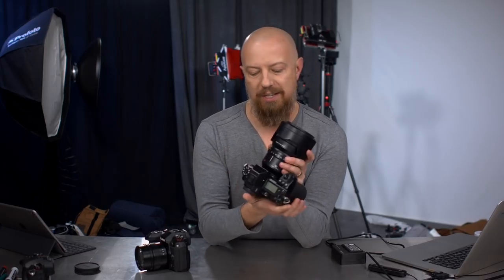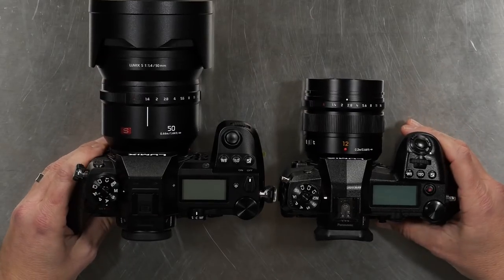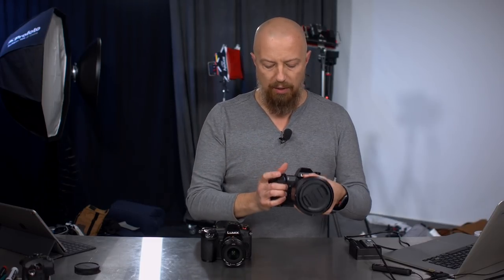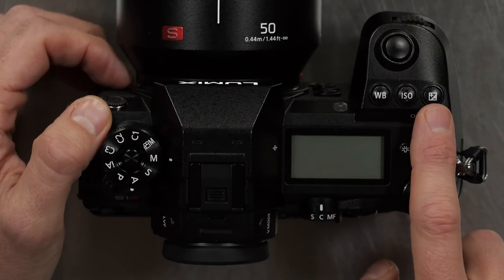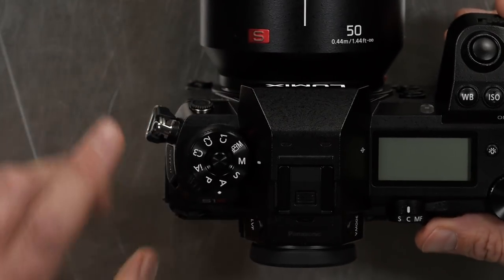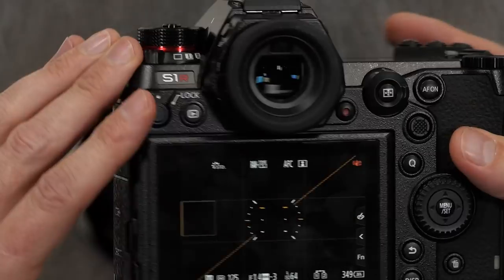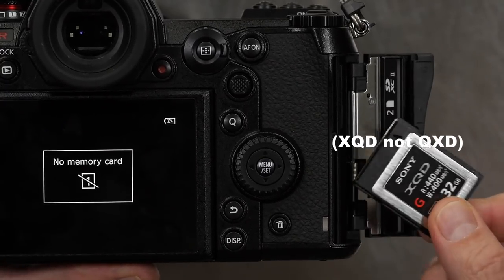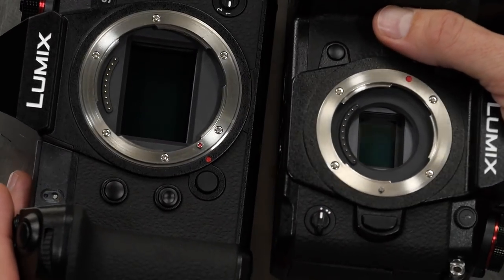LUMIX S1R Hands-on [part 1 BODY] ▶︎ Exploring the new LUMIX S Series